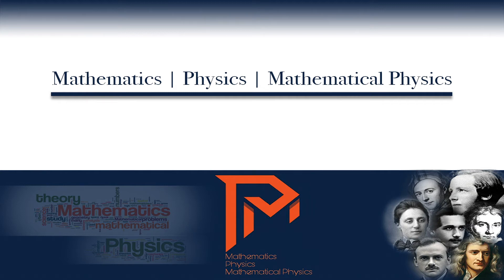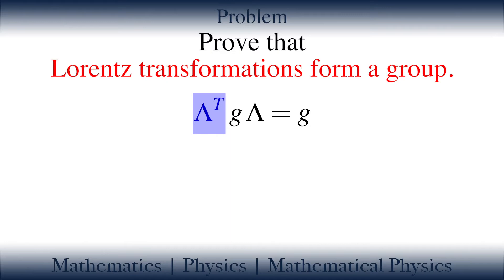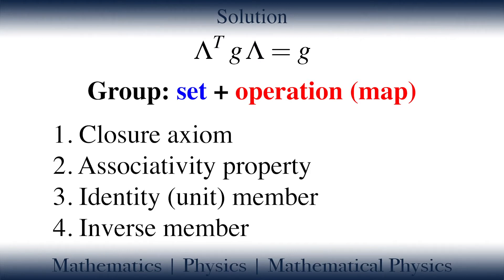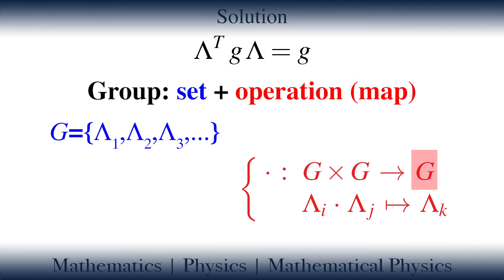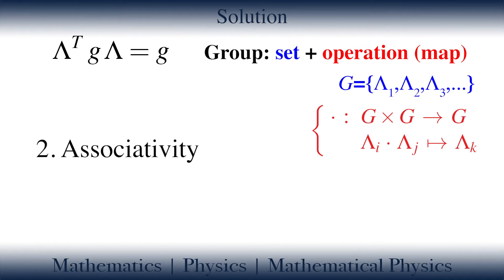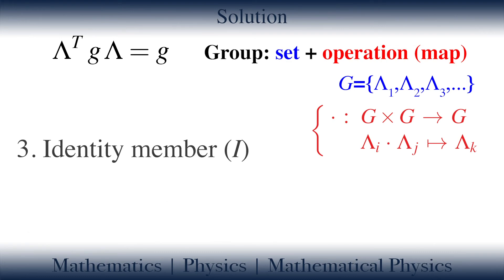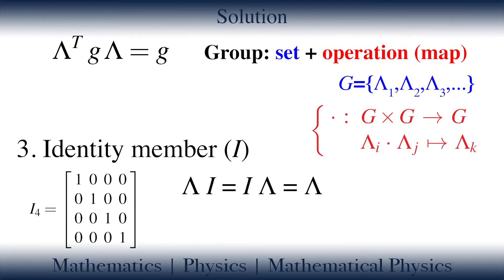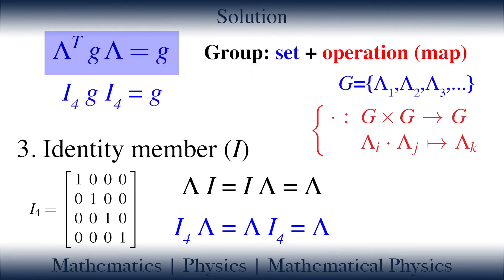Lorentz Transformations Form a Group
One problem at a Time - Mathematical Physics Edition - Problem #2 (QFT, Relativity)

Timeline Codes:
0:00 Introduction
0:33 Problem
1:10 Solution